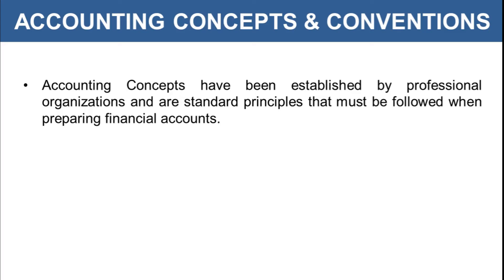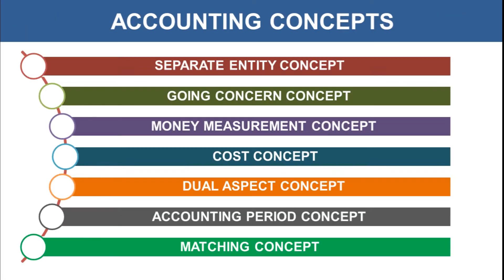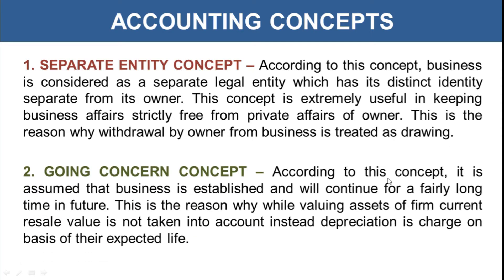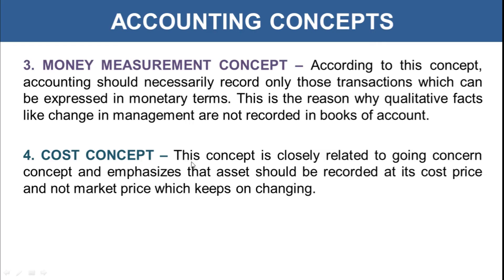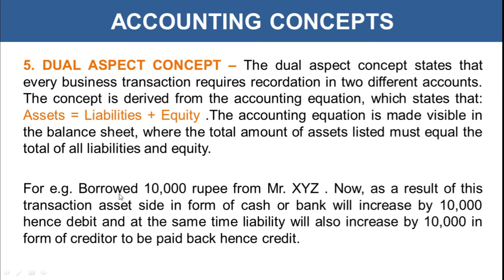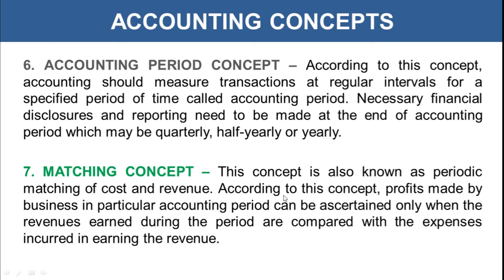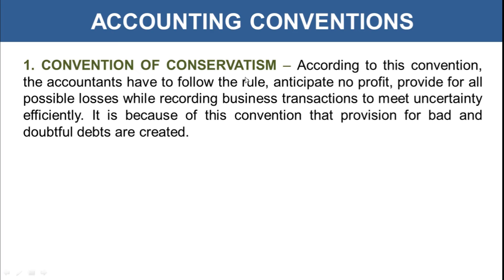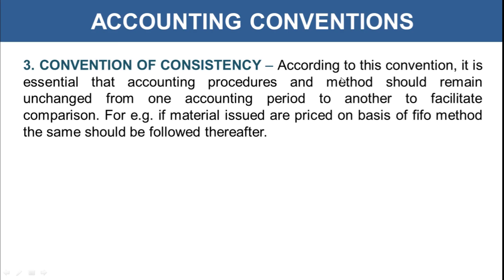Accounting Concepts & Conventions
This video explains about various accounting concepts.